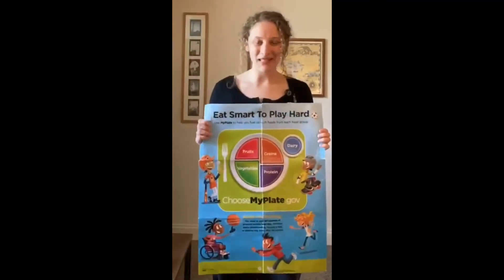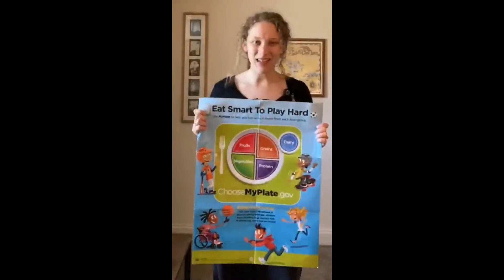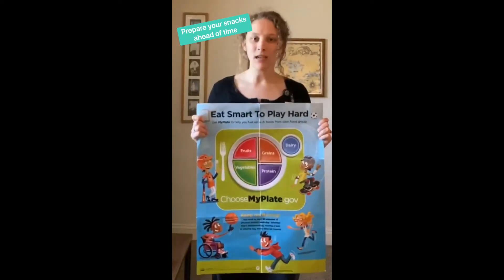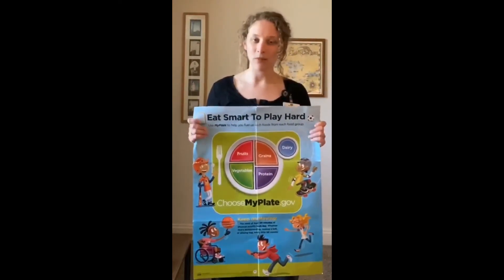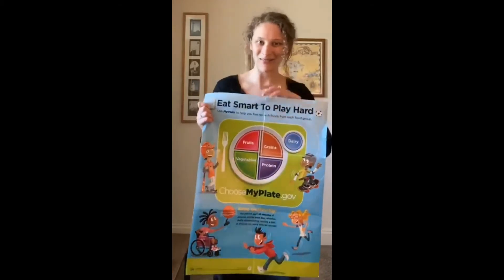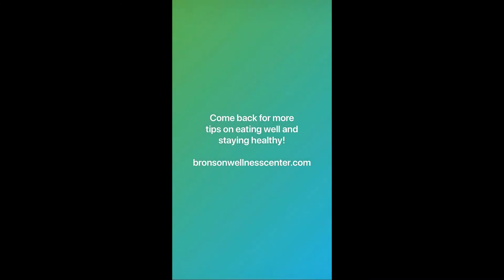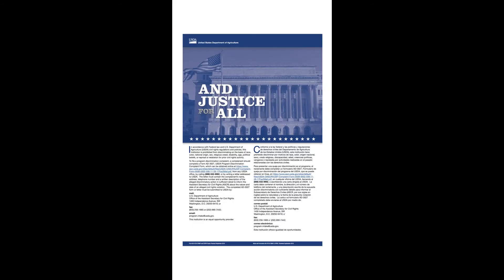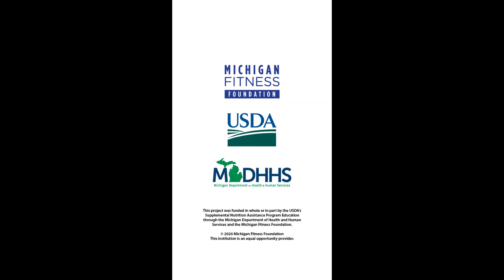Ms. Isabel's Eats Tips of the Day – Prep Snacks Ahead of Time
Ms. Isabel's Eats Tips of the Day is presented by Bronson Healthcare and Michigan Fitness Foundation. Prep snacks ahead of time so you're ready for the afternoon snack rush. Keep washed and sliced fruits and veggies on hand in the refrigerator, string cheese, or single servings of yogurt and applesauce for a quick and healthy snack, then just grab and go.